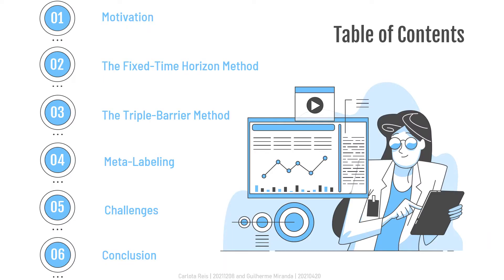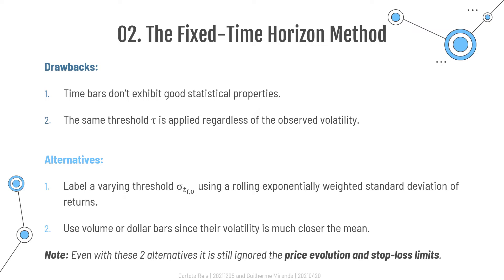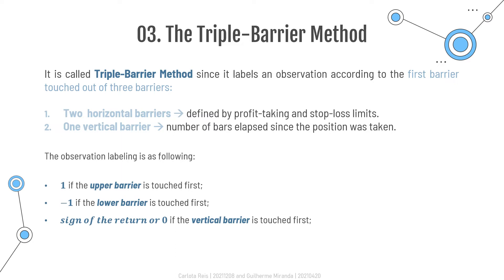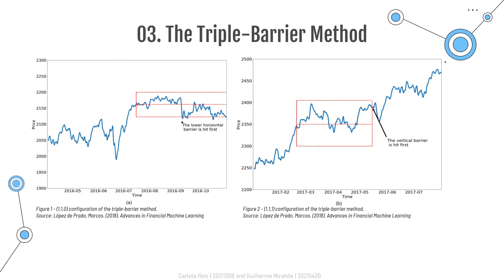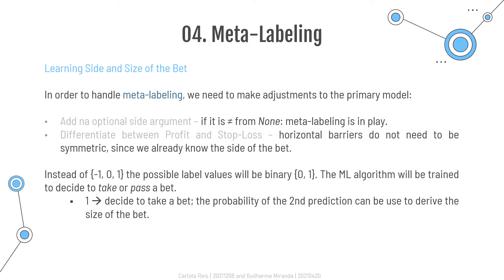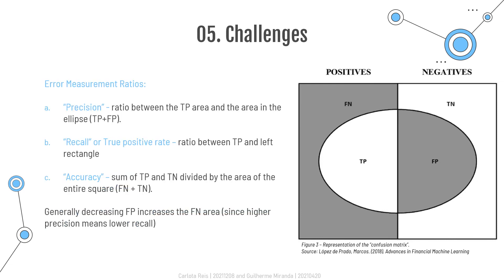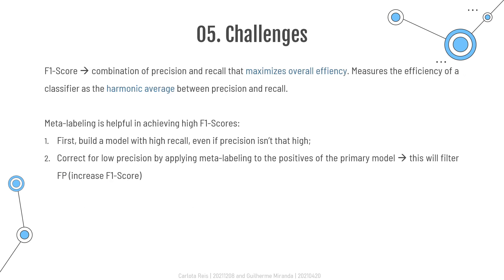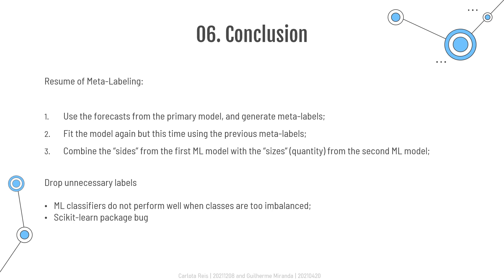Book2-Chapter3-Labeling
Book 2: Marcos Lopez de Prado, (2018), “Advances in Financial Machine Learning”.
Chapter 3: Labeling.